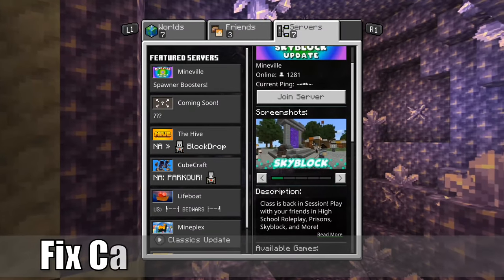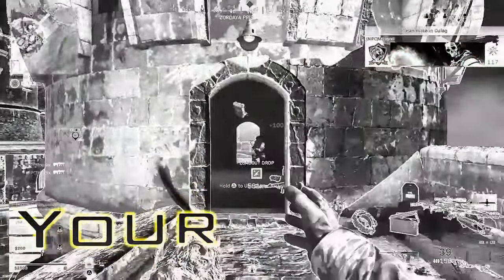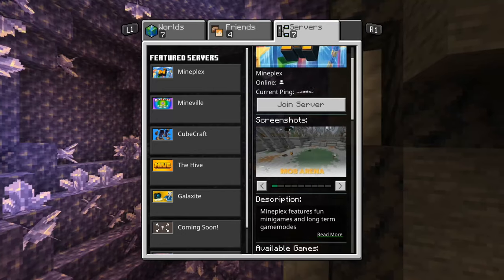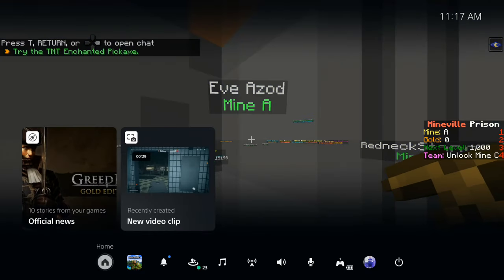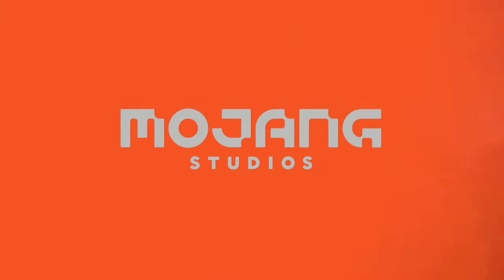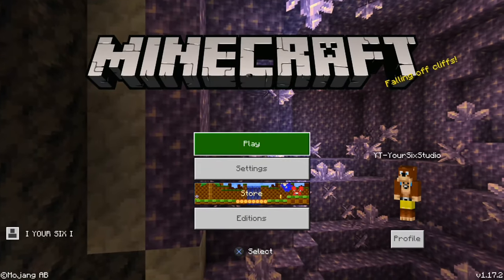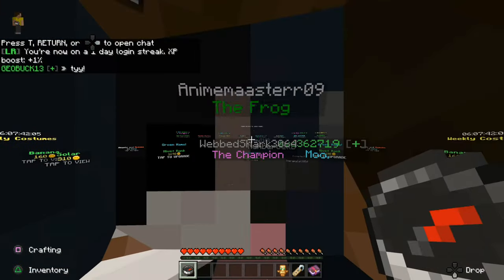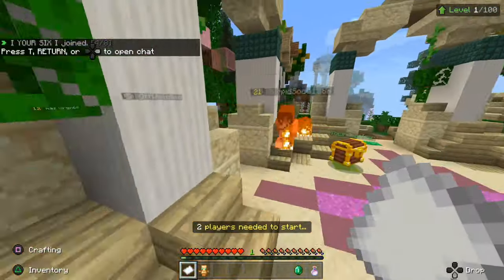How to Fix Can't Connect to Server in Minecraft PS4 & PS5 (Quick Tutorial!)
Do you want to know how to Fix Can't Connect to Server in Minecraft on the PS4 & PS5. If you are getting the message where it says connecting to external server and it never loads. You can press the PS button and then go to the home screen. Now press options on minecraft and then close the game and reload the game. This for me tends to help fix the not loading issues I get. ...